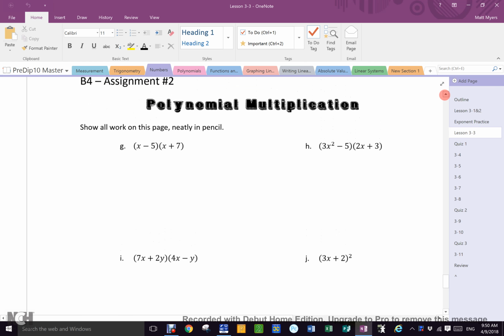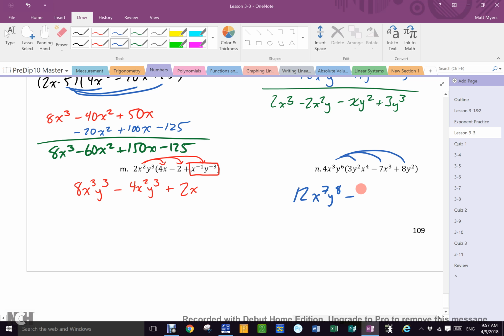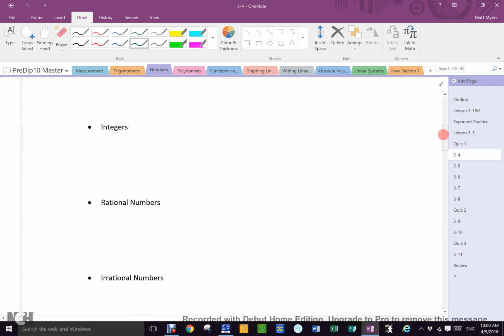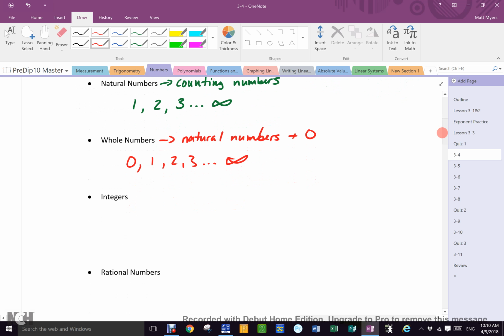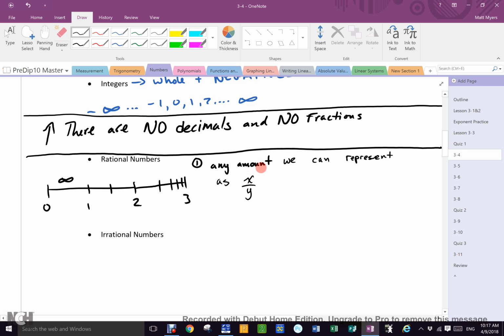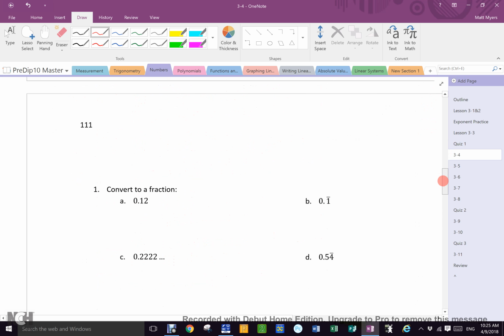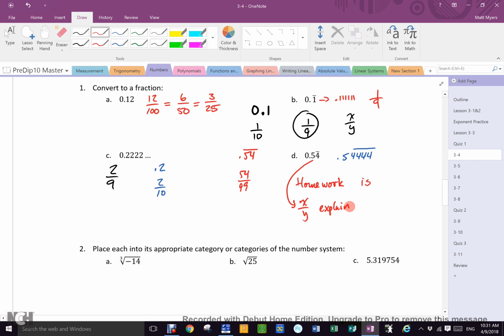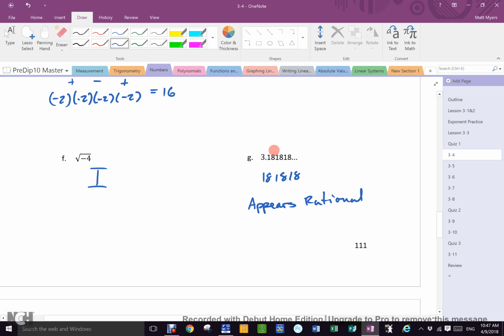April 9 Block B Polynomial Multiplication and The Number System